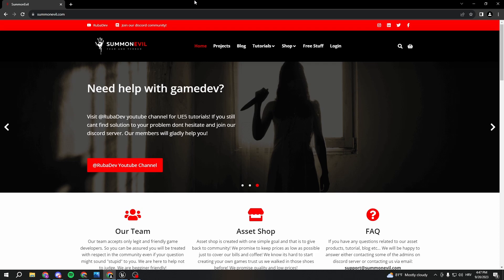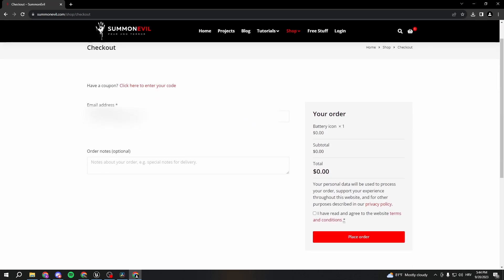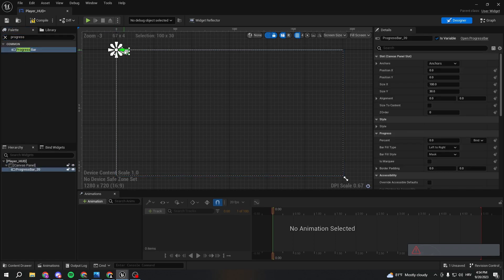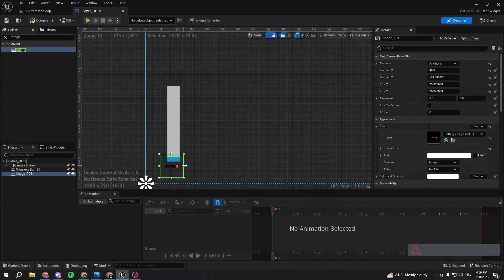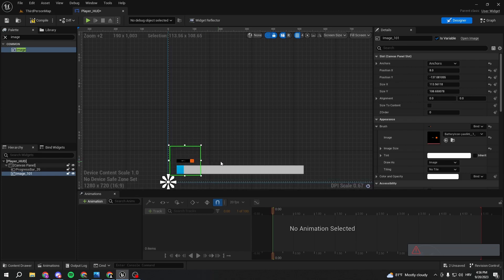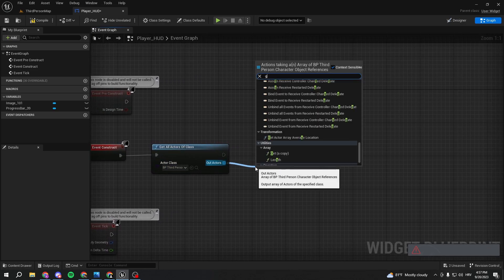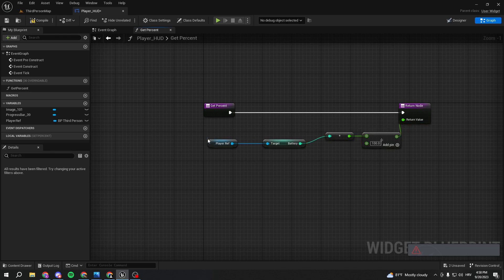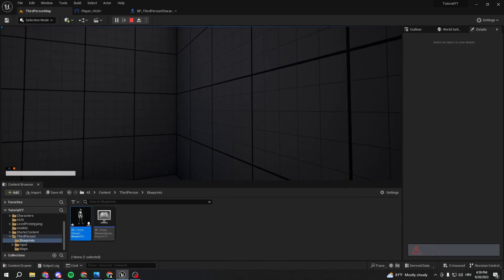How To Create Battery Bar For Flashlight (3/4) - Unreal Engine 5 Tutorial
In this tutorial, we continue our series on creating a battery bar for a flashlight in Unreal Engine 5. Follow along as we dive deeper into the tutorial, learning the necessary steps and techniques to bring this interactive element to life. Whether you're a beginner or an experienced game developer, this video will provide you with the knowledge you need to implement a battery bar in your own projects.